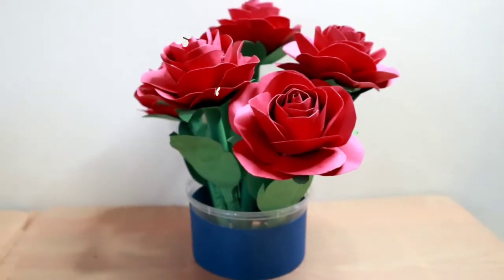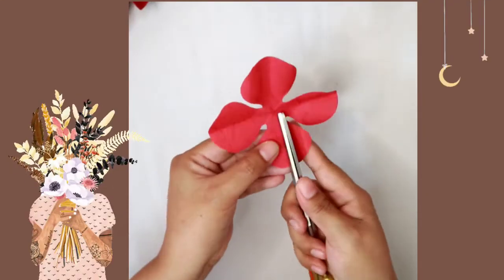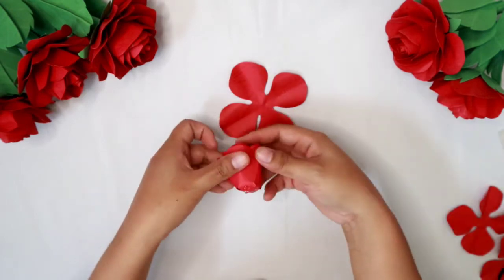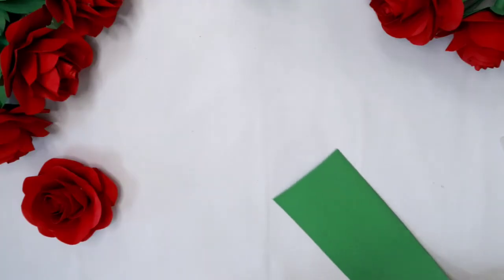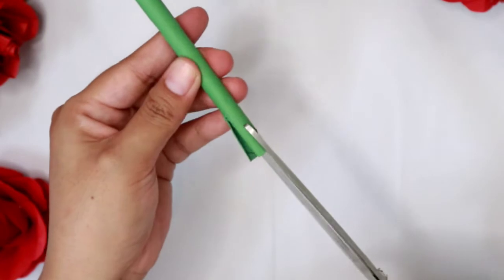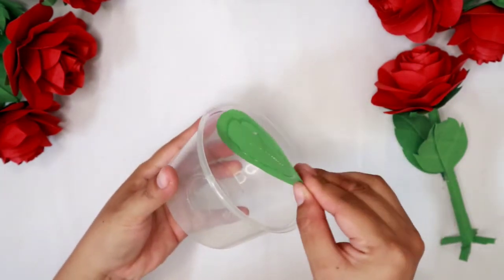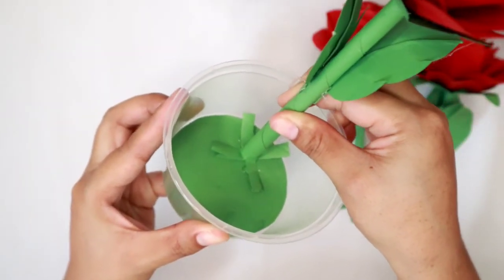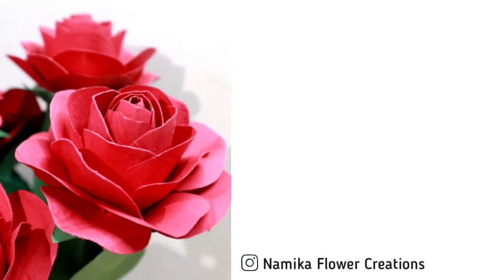How to make flower from paper | Beautiful Rose paper flower Easy | Paper flower decorations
How to make flower from paper ? making beautiful rose paper flower easy . Paper flower vase making for home decorations. This tutorial will help you making simple paper flower roses and recycle your empty plastic cup into vase. This paper craft home decor, paper flower bouquet perfect for table decor, pretty flowers that last longer. Here timestamps to help you follow the tutorial :

00:00 Preview
00:12 Size for paper roses
01:44 Making rose bud
02:52 Making blooming rose petals
03:45 Making paper stem
04:53 Making paper leaf
07:02 Glue paper flower to plastic vase

Music credit (Please support the artist)
Dear Autumn - Ikson
Marshmallow - Lukrembo
Morning Joe - Patino